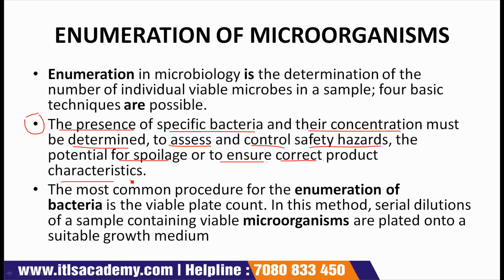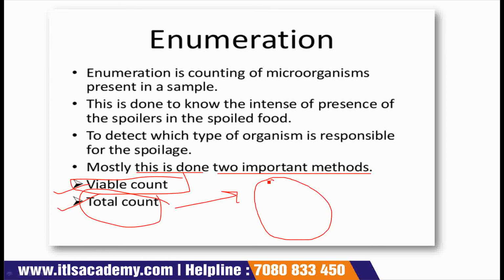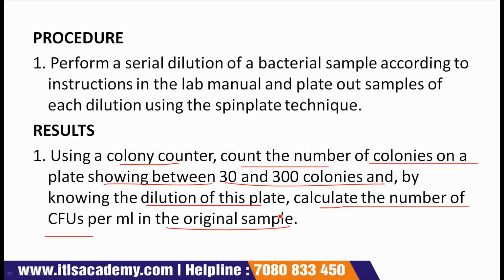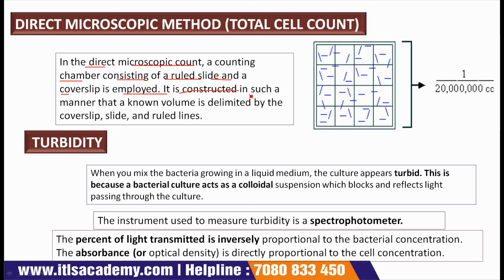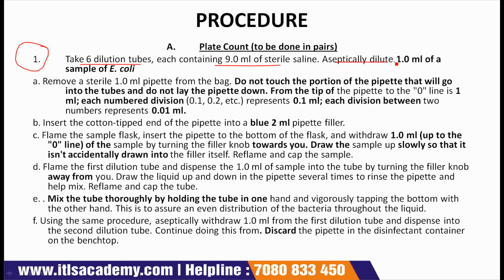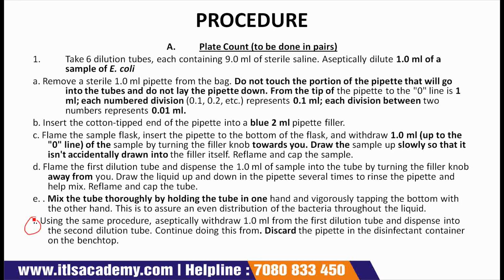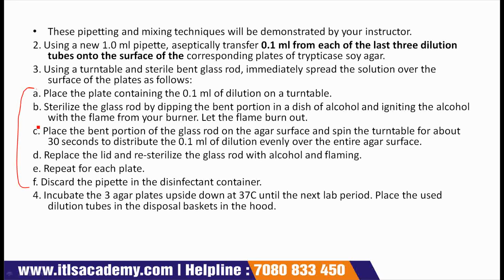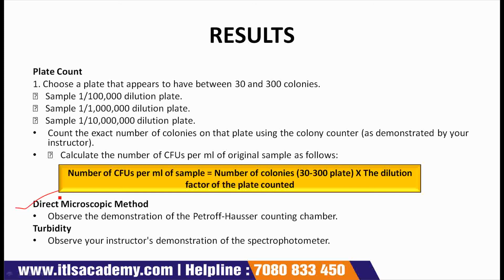LECTURE 26: ENUMERATION OF MICROORGANISMS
The most common procedure for the enumeration of bacteria is the viable plate count. In this method, serial dilutions of a sample containing viable microorganisms are plated onto a suitable growth medium. ... It is assumed that each bacterial colony arises from an individual cell that has undergone cell division